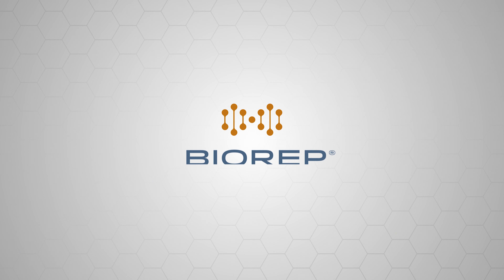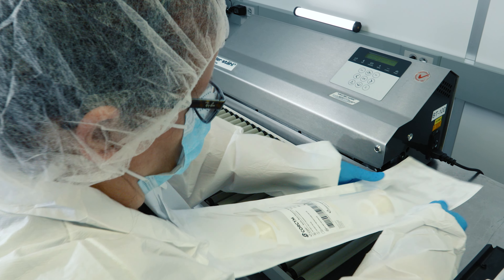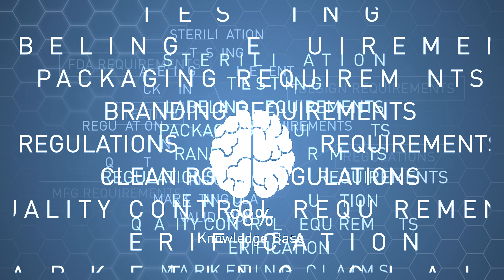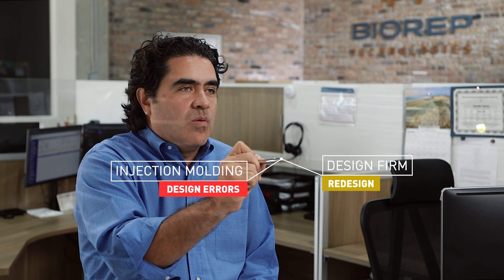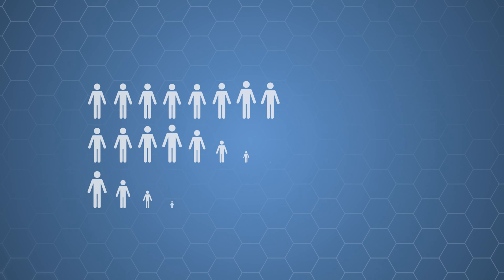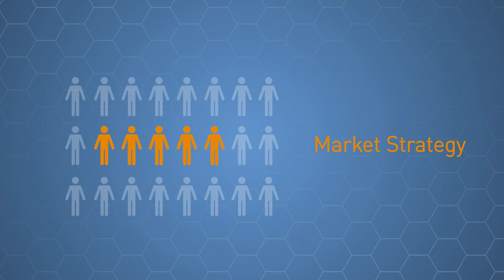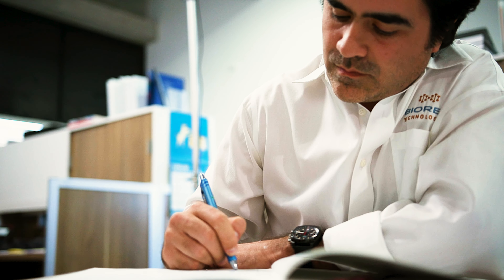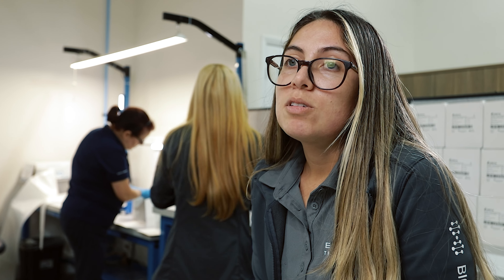Diabetes Research Equipment Innovator, Biorep, Offers Contract Mfg.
I produced this video for Biorep (Miami) to solely promote their vertically integrated contract manufacturing division. Biorep is committed to finding a biological cure for Type 1 diabetes, having manufactured equipment for the islet isolation process in trials at the Diabetes Research Institute, among many other medical devices. They are genuine in their pursuit of the highest quality and most strategic path to market for the medical device industry. I'm honored to be a small part of it.

RESEARCH TO FIND THE CURE FOR TYPE 1 DIABETES